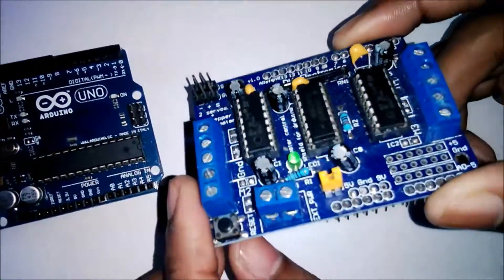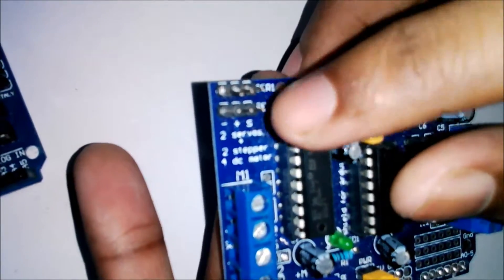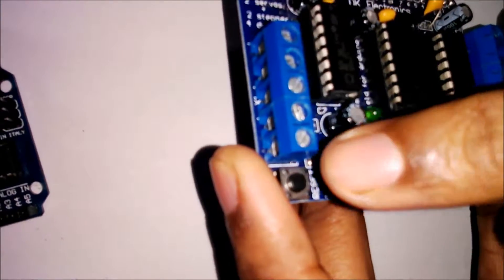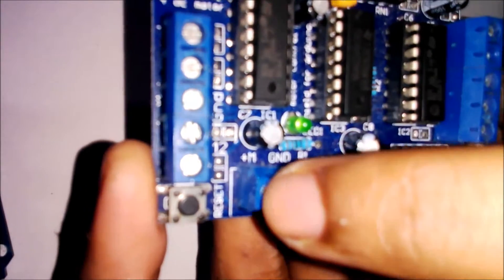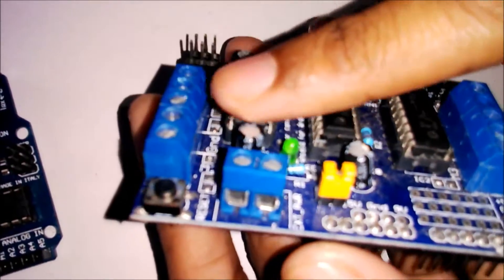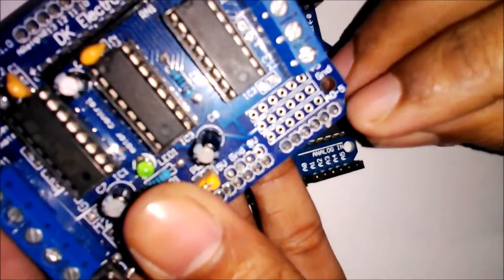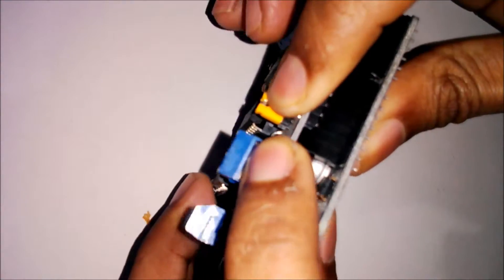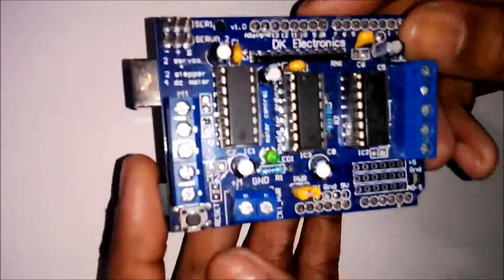what is motor shield | why motor shield ?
What happens if you directly connect a dc motor to arduino or how to drive dc motor in microcontroller?The solution is here.This video will try to explain about the solution of the above questions..

A motor shield is a circuit which is used to drive motors.In any microcontroller,generally the output current is not sufficient to drive a high power dc motor.If you connect a dc motor directly to a microcontroller i/o pins,then it may draw more current from the microcontroller and thus it may damage the
microcontroller.That is why,to drive motors using microcontroller like arduino ,we need a motor shield.Thus the motor shield will help to drive motors.
There are various types of motor shield available in the market .
Depending upon the current requirement to the motors,buyers have to select the motor shield.One of the most used motor shield is adafruit motor shield.This is commonly used in most of the electronic projects.It has ability to drive 4 dc motors as well as it can drive stepper and servo motor only..

what is buzzer?

What is a Thermistor?

what is rpm meaning | what is rpm of dc motor

what is a piezoelectric sensor?

what is motor shield | why motor shield ? H

what is PIR motion sensor /detector | Passive infrared motion sensor basic

What is PWM | How to generate PWM signal using Arduino